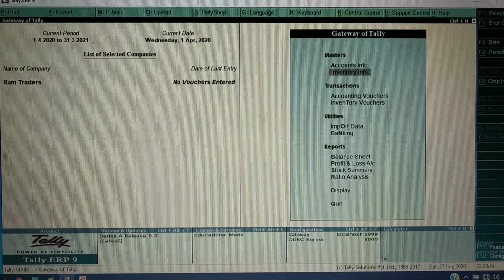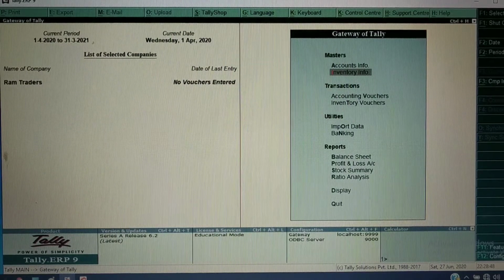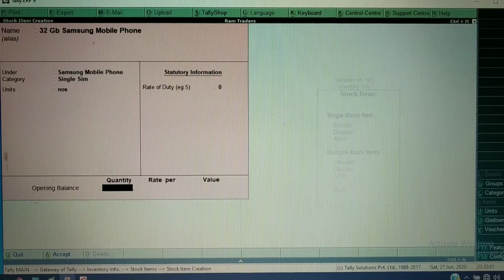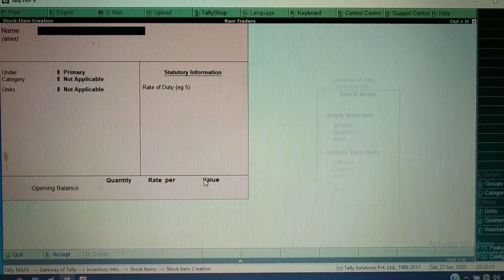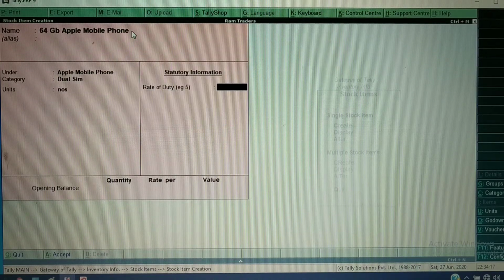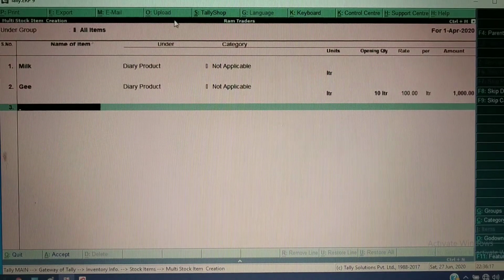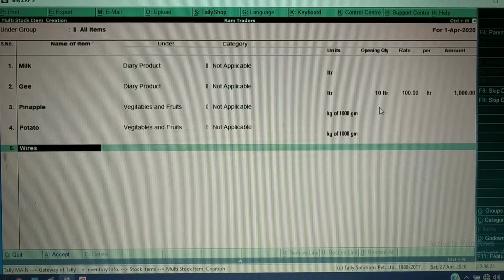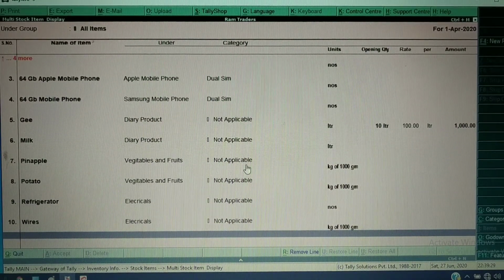How to Create Stock Items in Tally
How to Create Stock Items in Tally|stock items in tally|Creating Stock Item|tally tutorials|tally

for any queries: Toll Free 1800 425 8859/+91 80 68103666